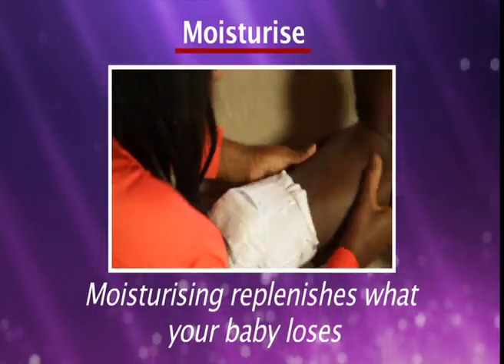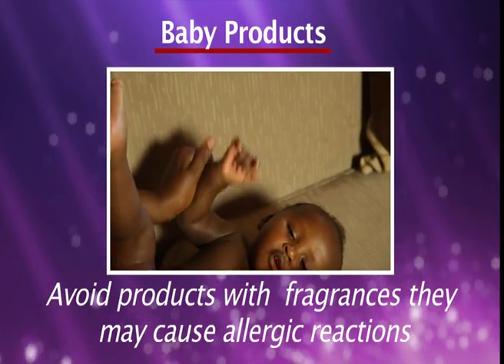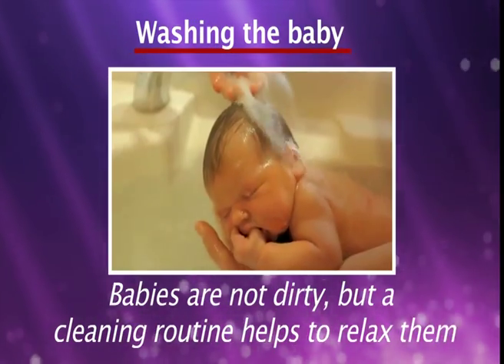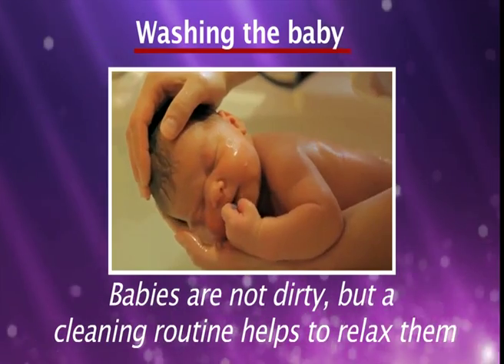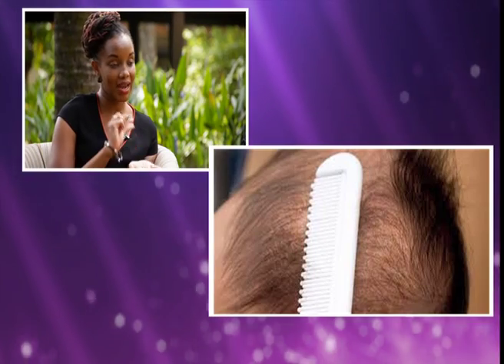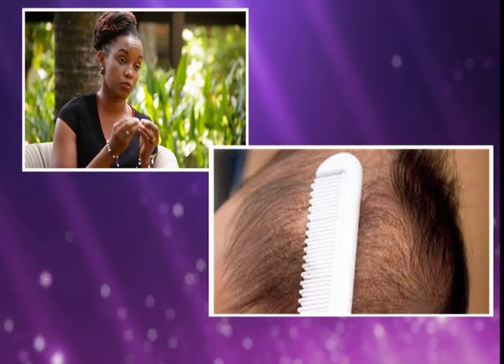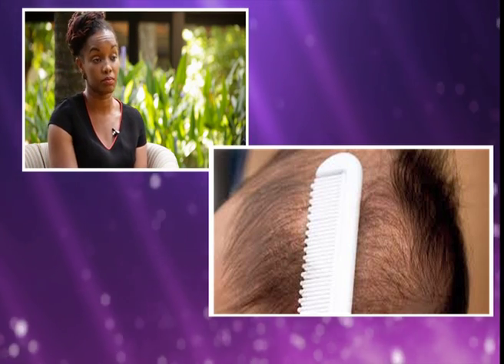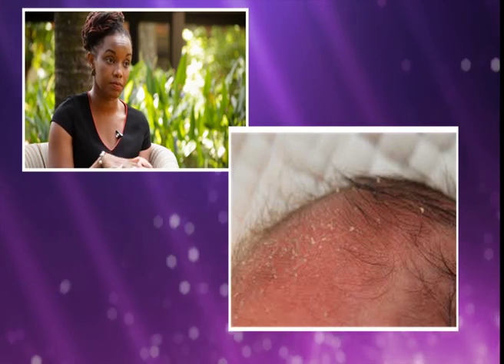Skin Therapy Show Ep 8 Sn 2 Prt 2 Tx 100416